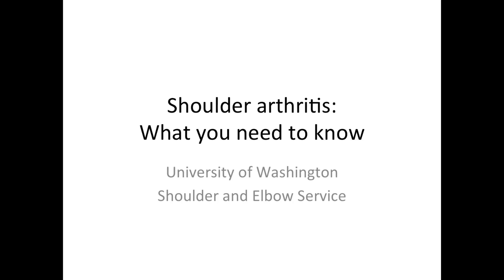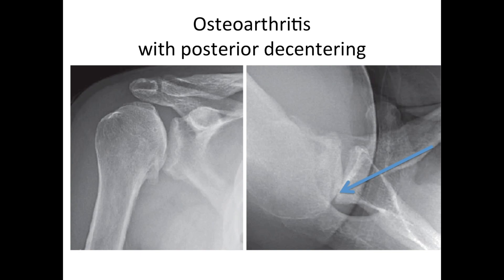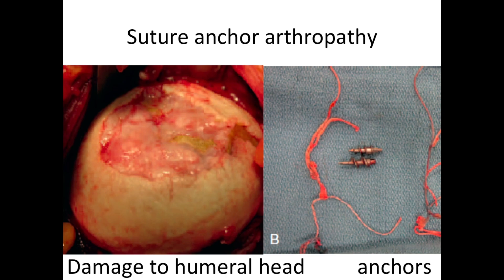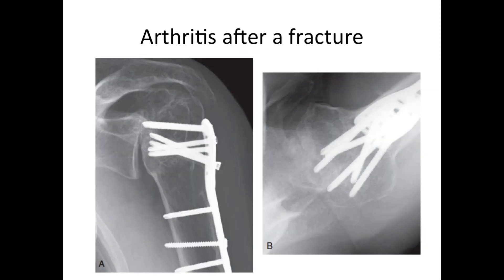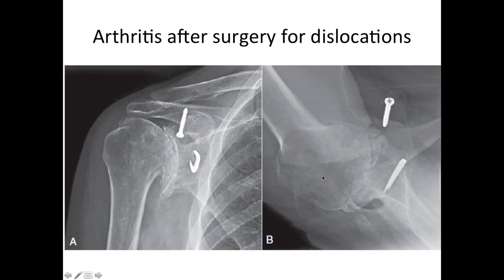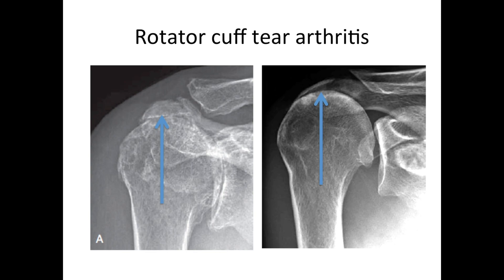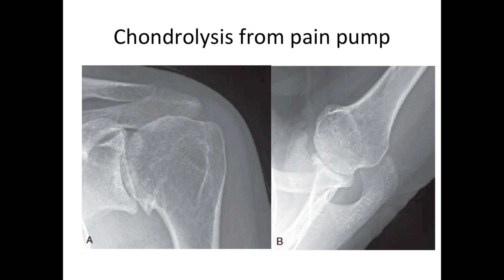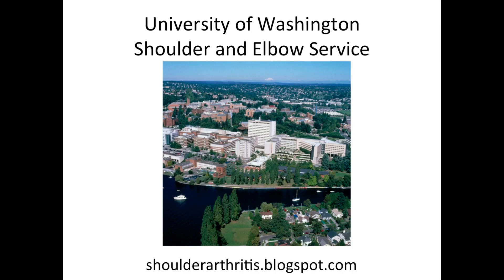Shoulder arthritis: What you need to know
Dr. Matsen of the University of Washington, Department of Orthopaedics and Sports Medicine Shoulder and Elbow service discusses Shoulder arthritis.